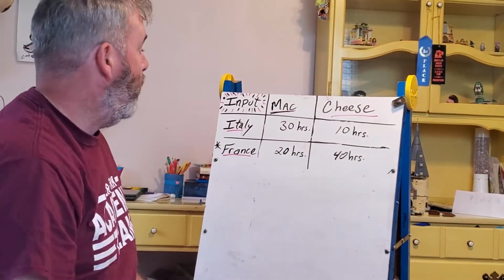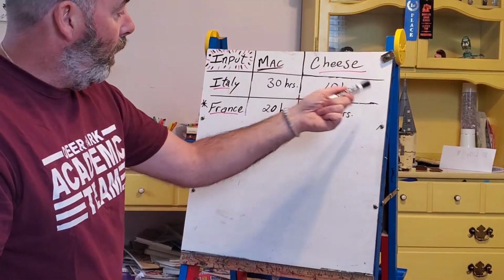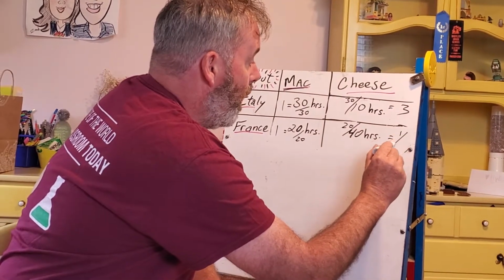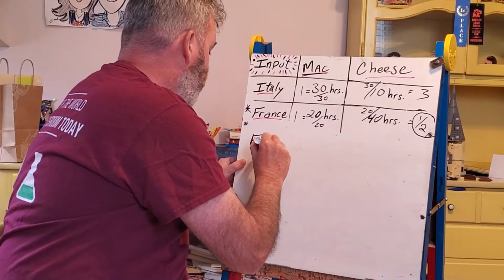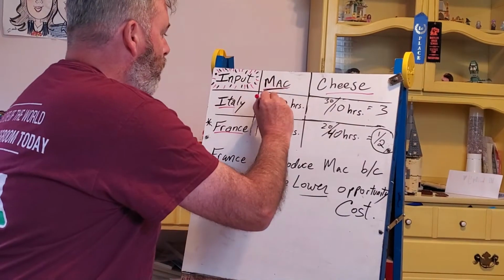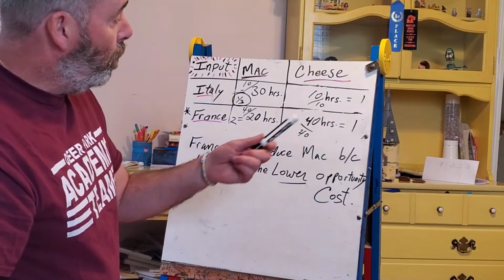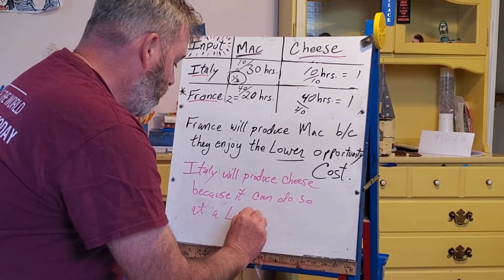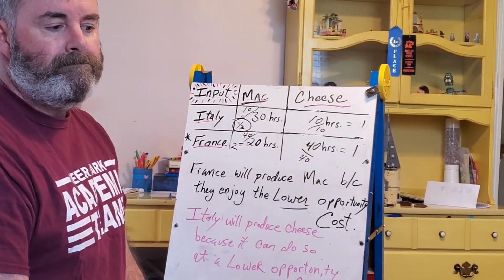Comparative Advantage (input)